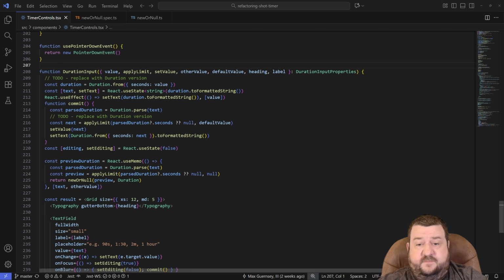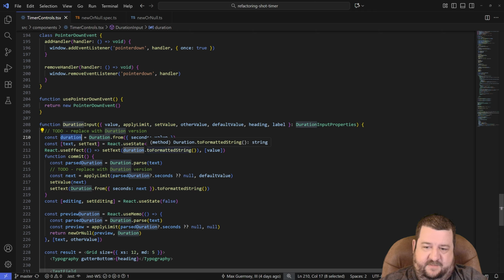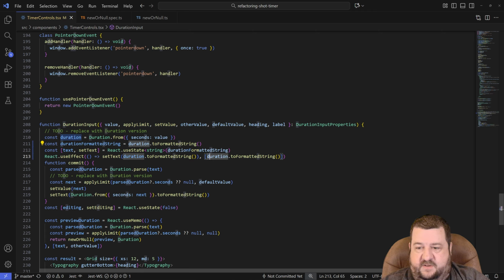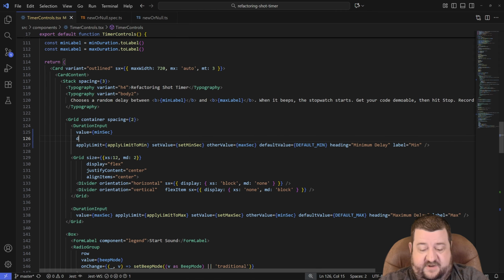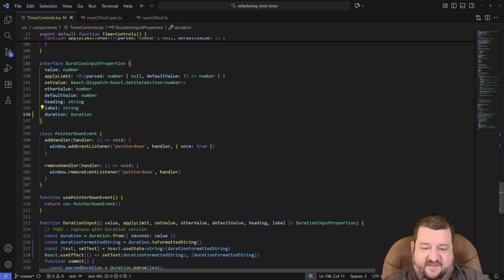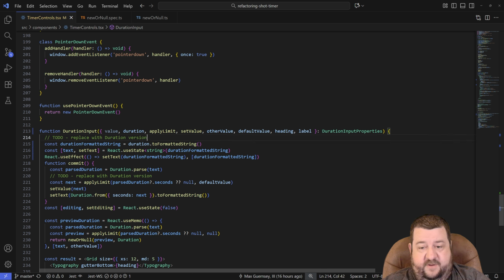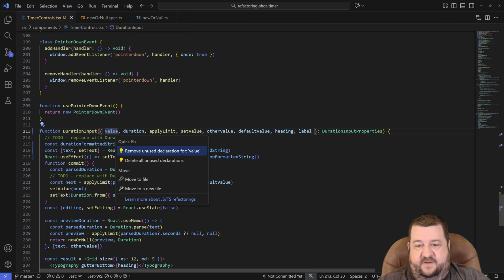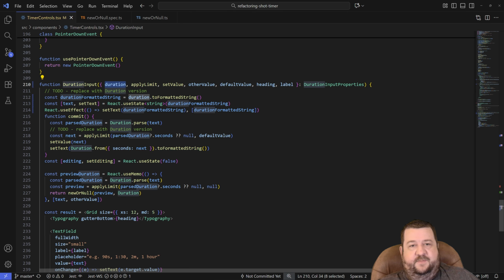Vibe Code Rescue #12: Shot Timer Step 12 - Introduce Parameter (without tooling)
Visual Studio Code doesn't provide an Introduce Parameter refactoring operation for TypeScript. So it can be hard when trying to refactor AI slop that happens to be in TypeScript/React.

This is how you can safely introduce a parameter even without tooling.

00:00 Intro
00:36 Adjusting React Effect Dependency
01:09 Replacing Repeated Expressions with Constant
01:38 Adding a New Optional Property for the `DurationInput` Component
02:04 Using the New Optional Property
02:52 Making New Property Non-Optional
03:02 Replacing Uses of Old Parameter with New
03:59 Getting Rid of To-Do
04:20 Removing Old Parameter/Property
04:58 Summary